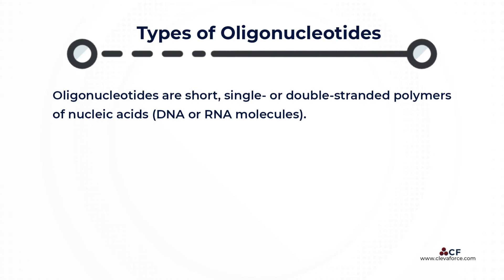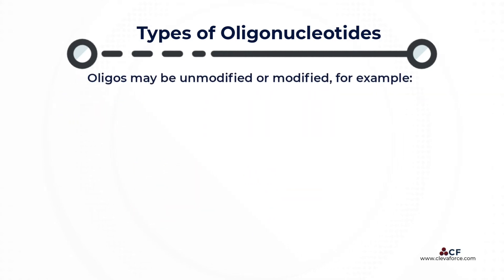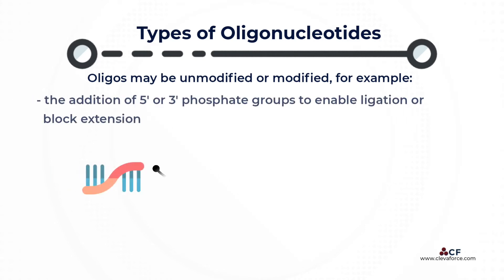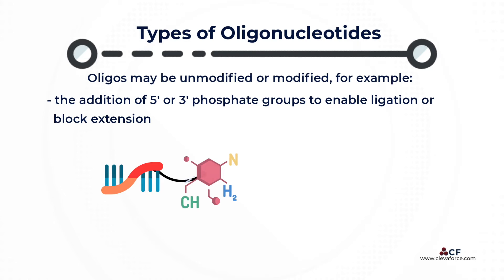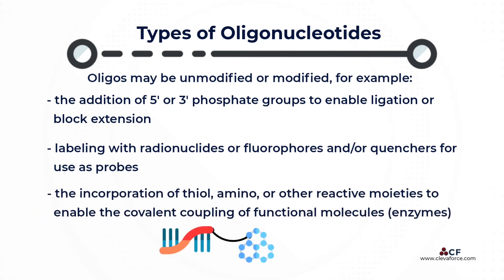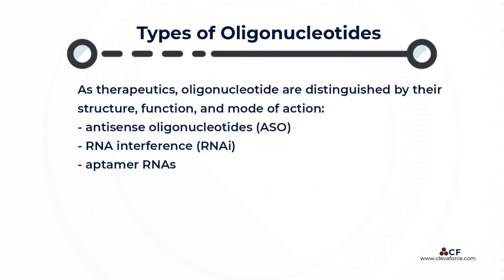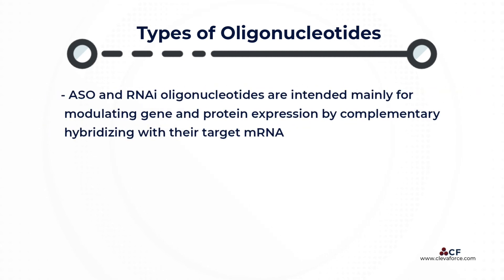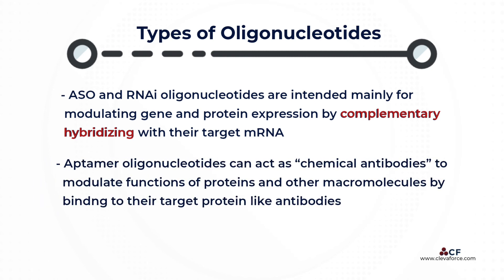Types of Oligonucleotides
Oligonucleotides come in a variety of types. They could be modified or unmodified with different chemistries depending on intended use. Oligonucleotides therapeutics are categorised based on structure, function, and mode of action.